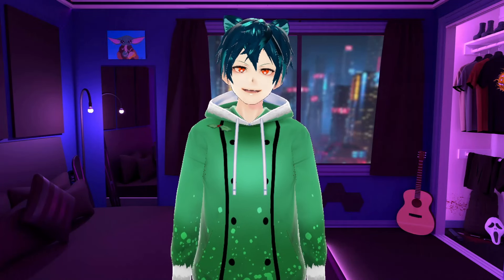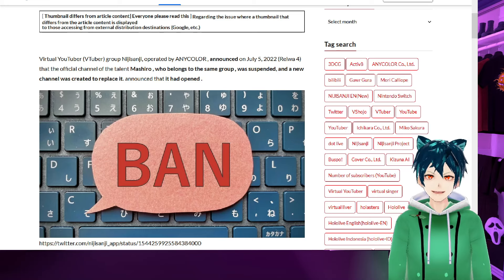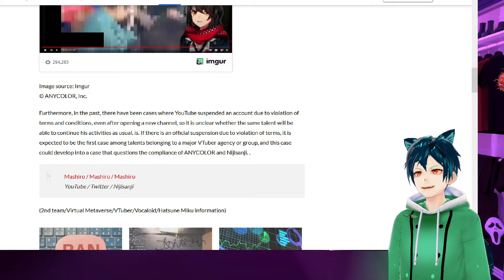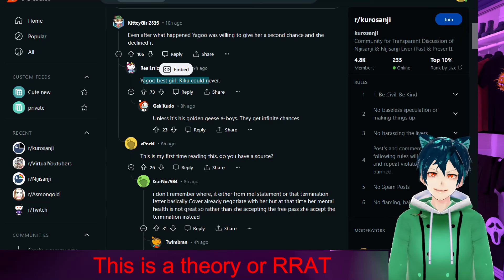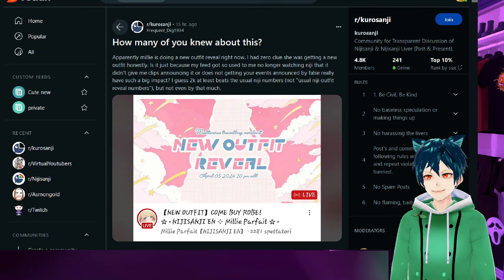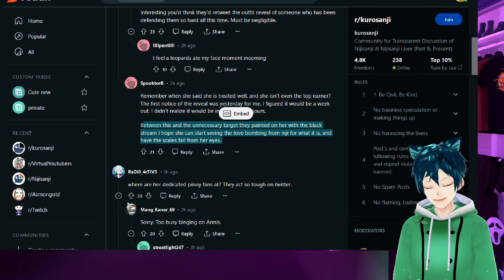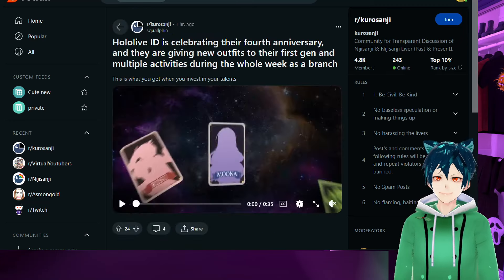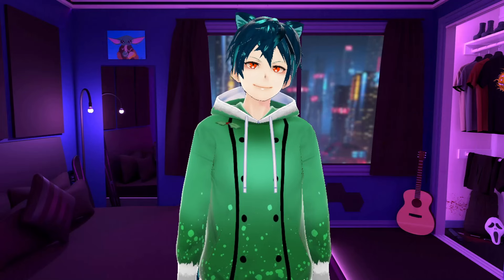did Nijisanji JP break youtube rules?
Nijisanji JP may have broken a rule by bringing back a removed channel under a new name. this may be normal for larger corporations, but it seems bad on my end.

00:00 Meme and intro
00:20 Nijisanji JP allegedly broke youtube rules
04:53 Luca Nendoroid scandal?
08:36 Millie outfit reveal low views
10:59 Luca Kaneshiro has not recovered